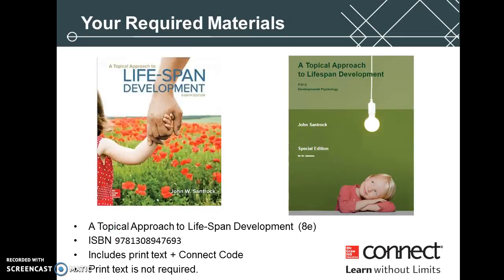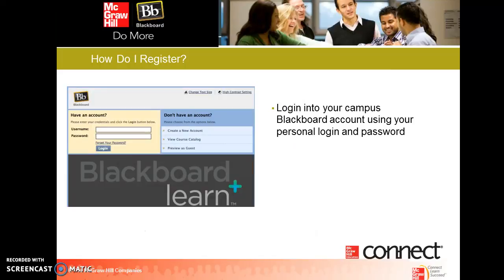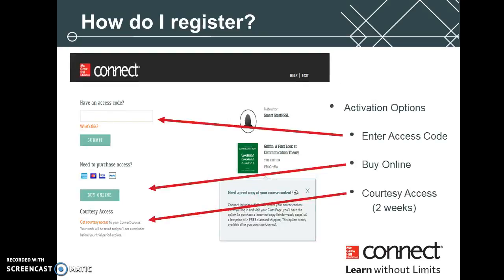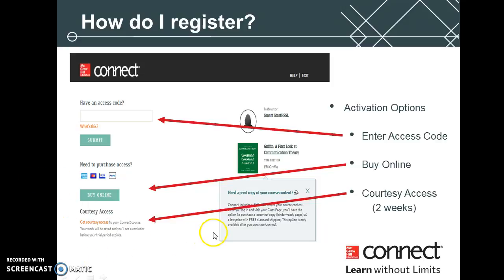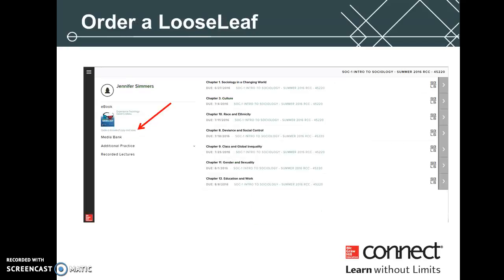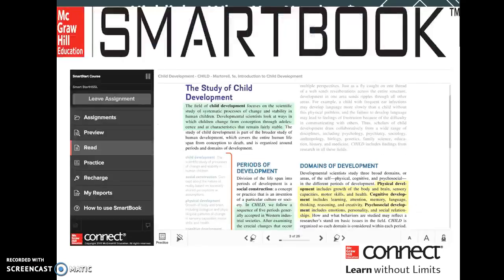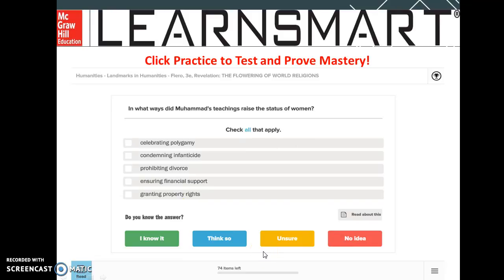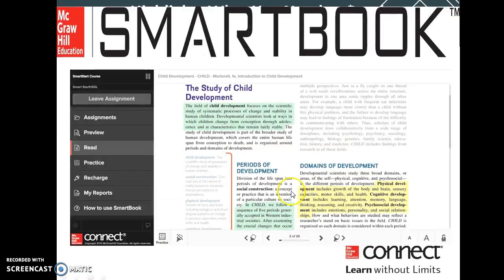Recording #5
Click here to view a short tutorial on Connect registration for Life-Span Development for Norco College.